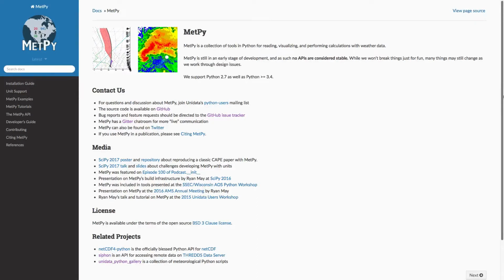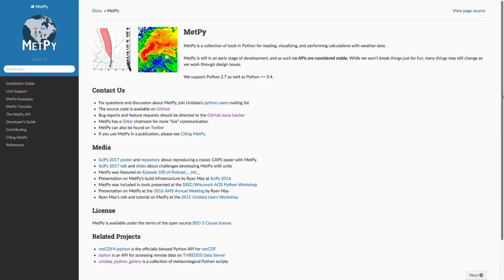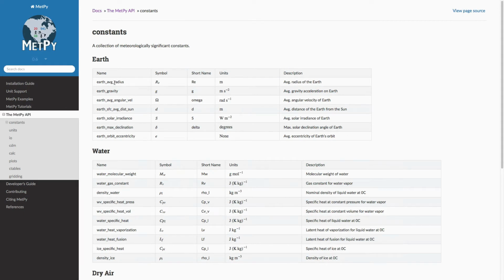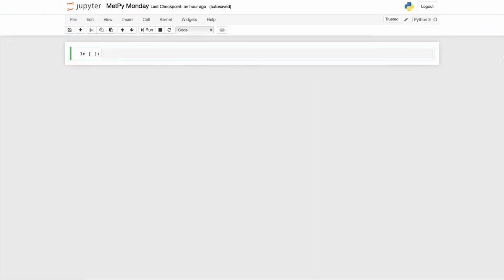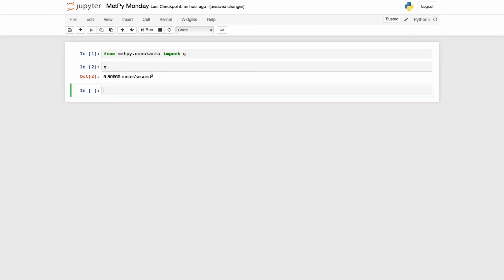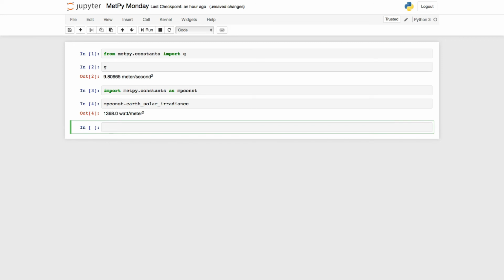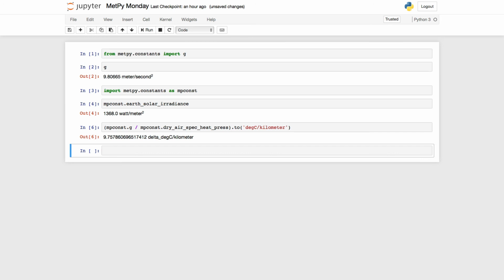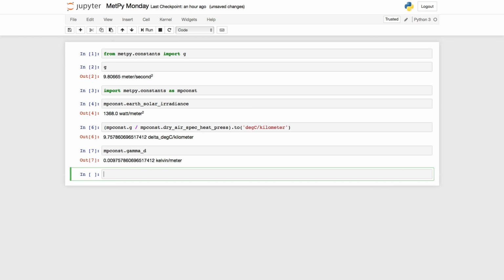MetPy Mondays #20 - Constants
On this week’s MetPy Monday find out how to use constants and stop typing them into your scripts!